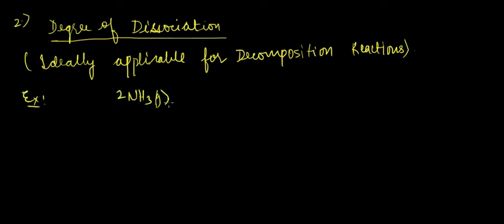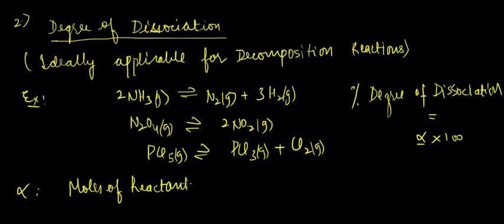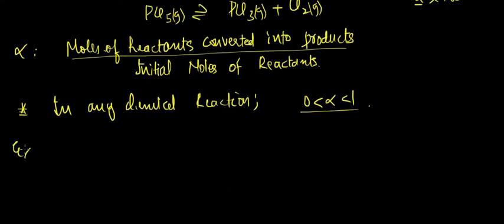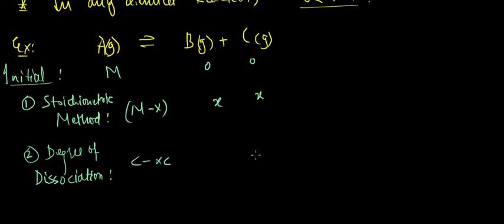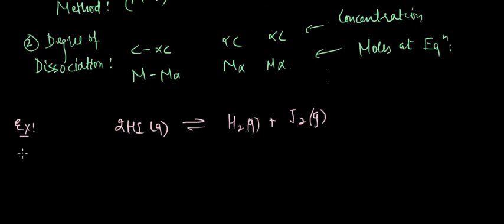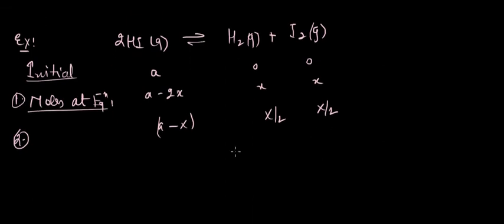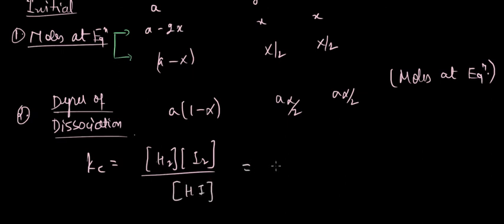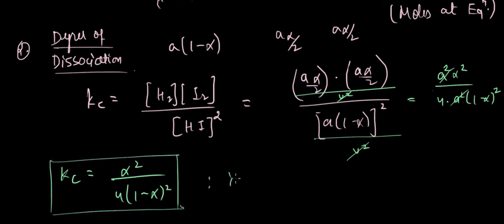142. Calculation Of Kp and Kc Part 3